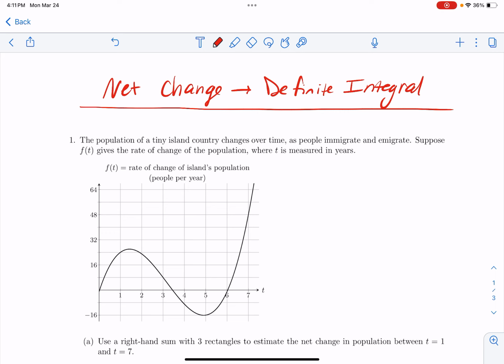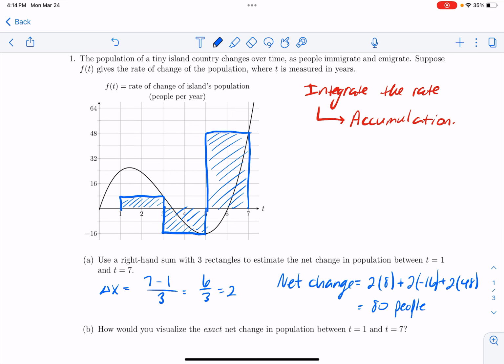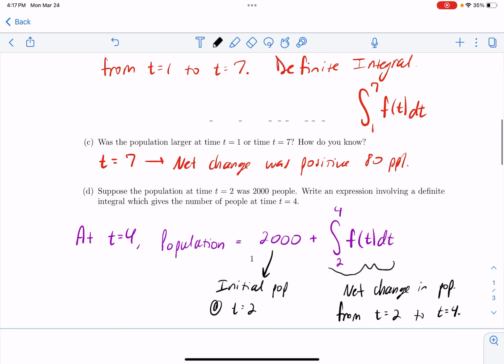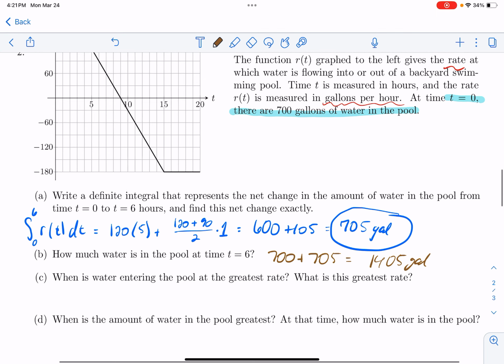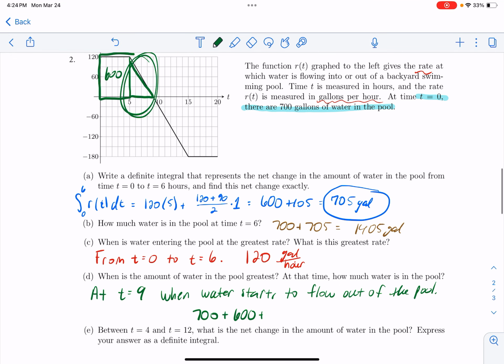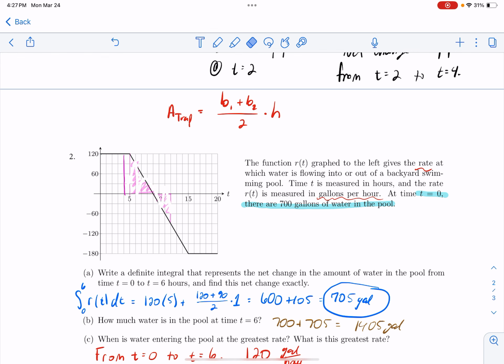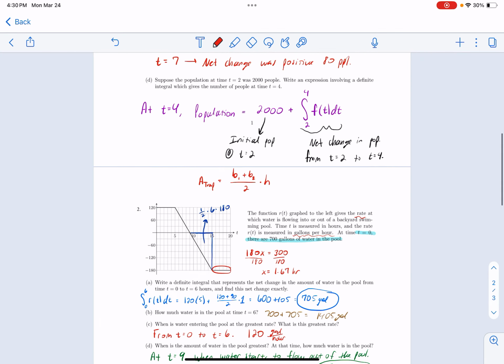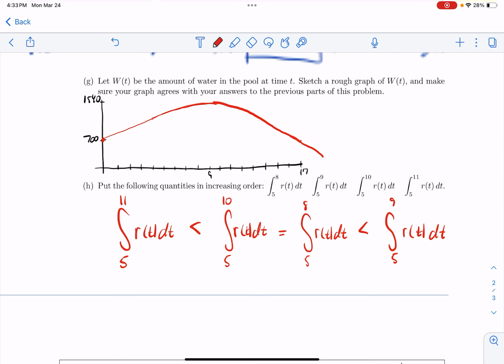Calculus - Definite Integrals (Net Change)